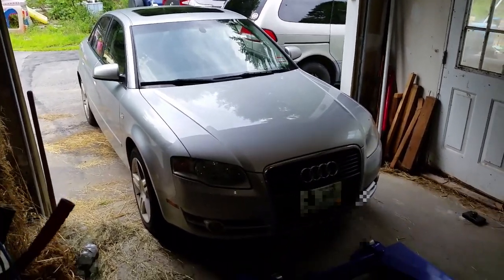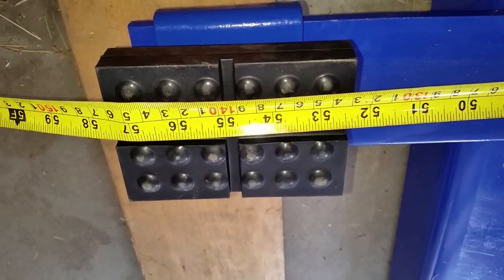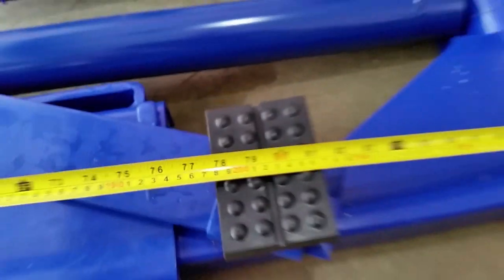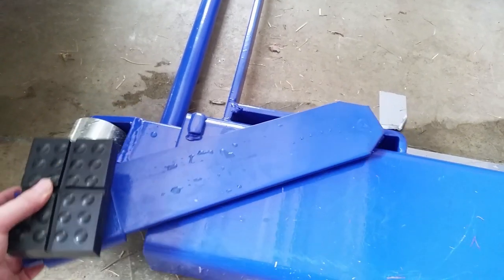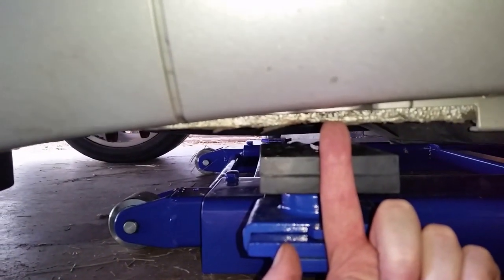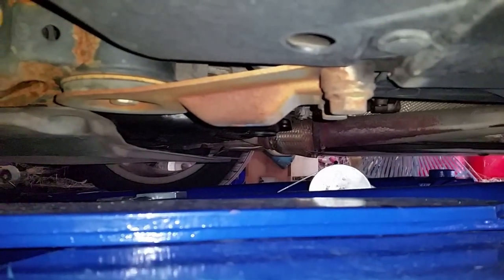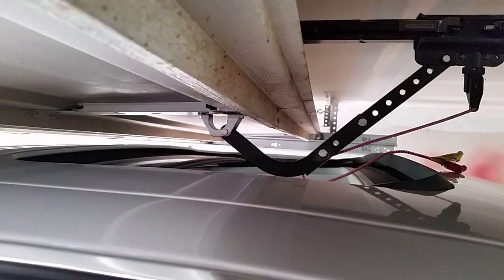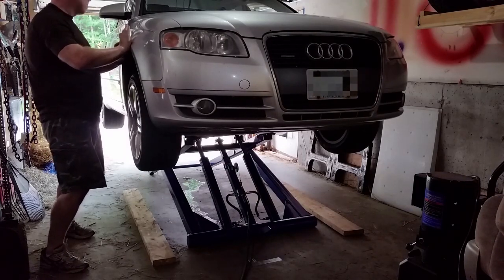Harbor Freight Scissor Lift - Adjustment, Dimensions & Stability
A first attempt at getting my car to fit on the Harbor Freight scissor lift - a look at the possible adjustments, resulting dimensions and challenges in getting the car in a position to lift. for more on the initial impressions of this lift.

There's a whole bunch of back and forth in the middle of the video where I attempt to correctly adjust for my car. If you dont car about that, then jump to around 12 minutes where I look at the stability of the lift when raised.